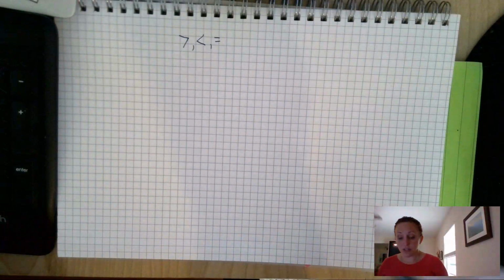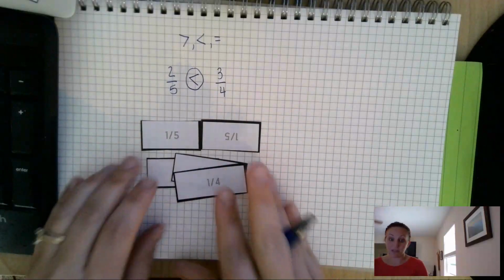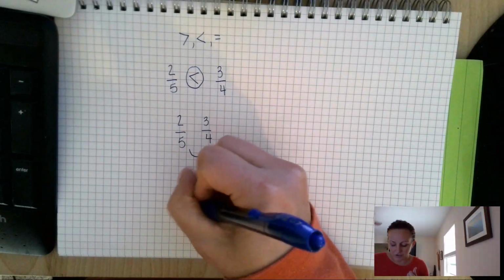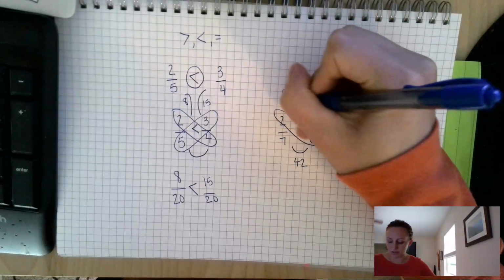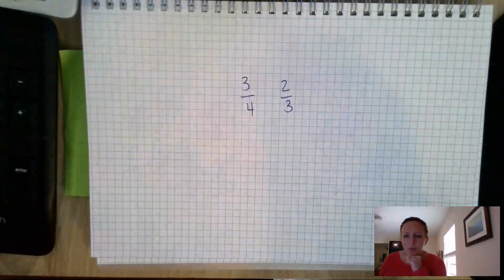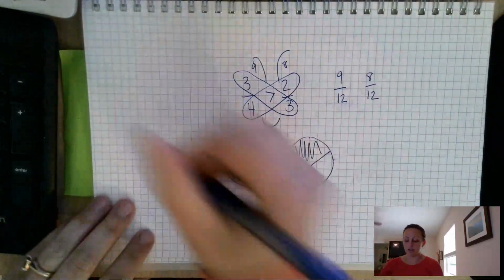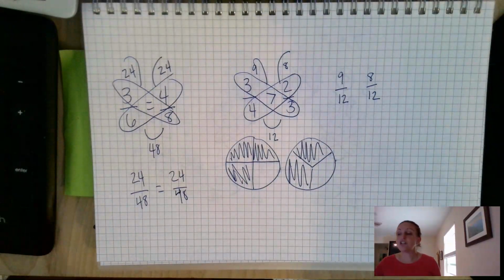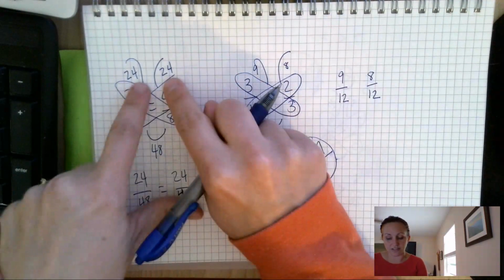MA.4.FR.1.3- Comparing Fractions